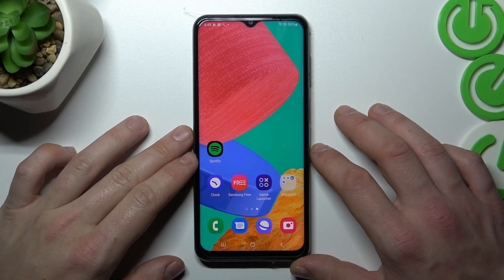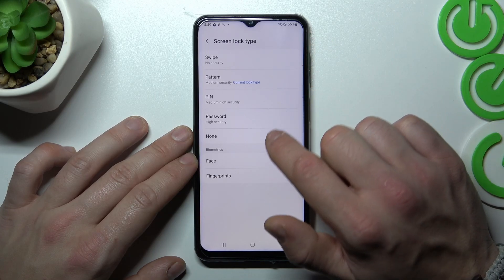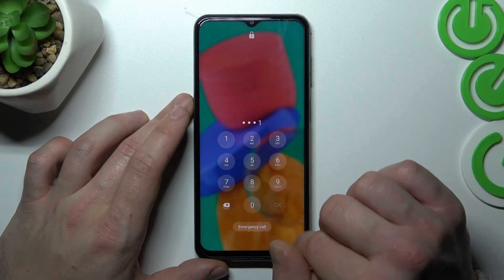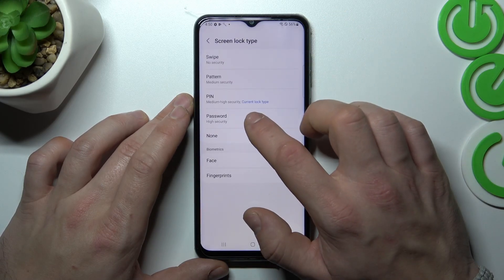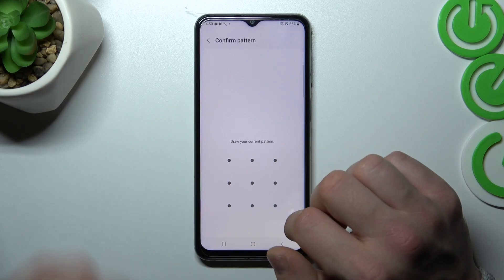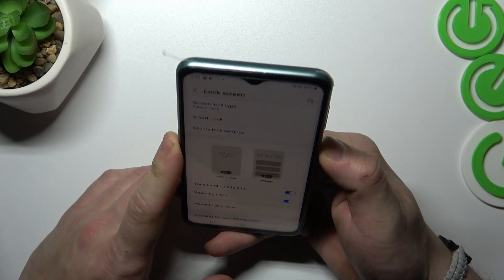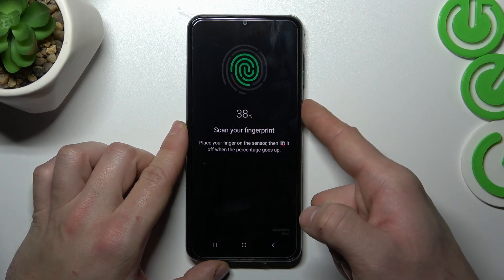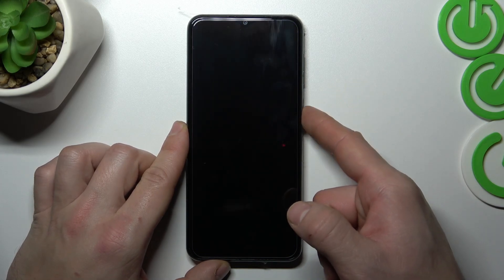How to Find All Unlock Methods in Samsung Galaxy M33 - Choose A Lock Type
In this tutorial, we’ll love to show you how to not only find out which Locking Methods are available on Samsung Galaxy M33 but also how to Add them! Just stick around, and let our expert guide you through the process of getting to Screen Lock Options within seconds. So, whether you are interested in Face Unlock or Pattern, just look up, and let’s get started!

How to Set A Screen Lock on SAMSUNG GALAXY M33? How to Choose A Lock Type in SAMSUNG GALAXY M33? How to Use All Unlock Methods on SAMSUNG GALAXY M33? What Locking Methods are Available on SAMSUNG GALAXY M33?